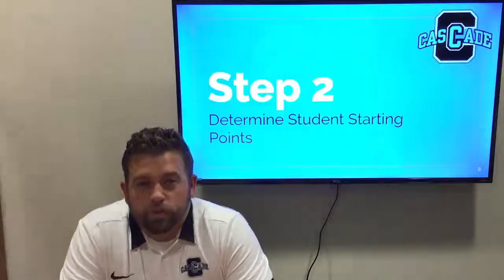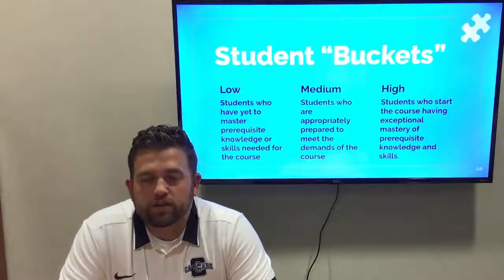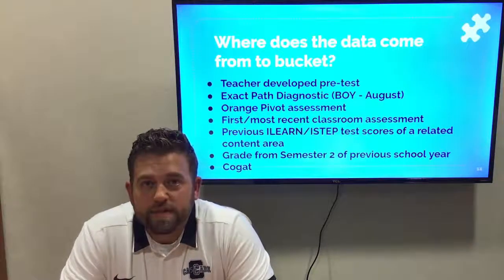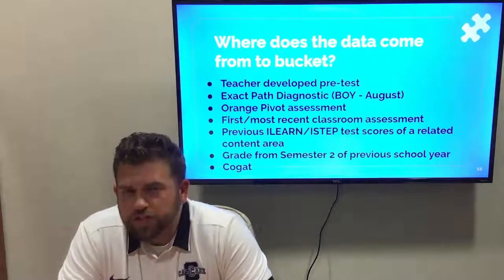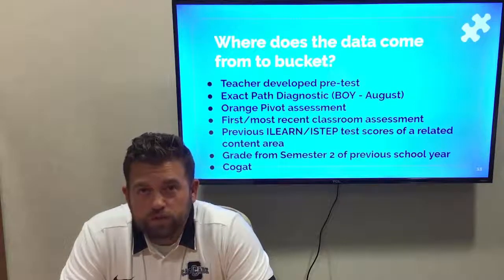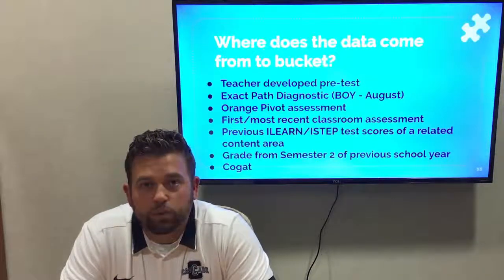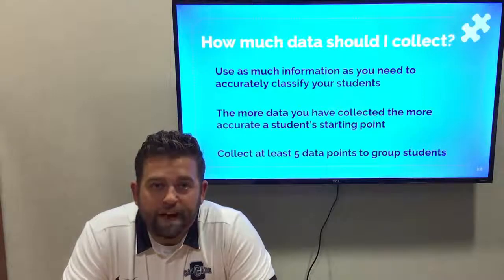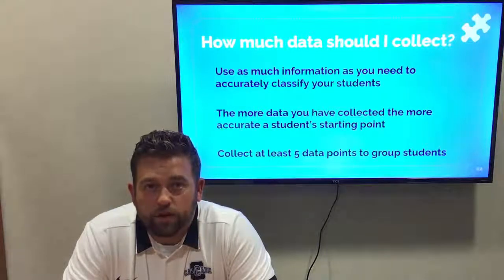SLO Process Episode 2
CMS SLO Process Episode 2